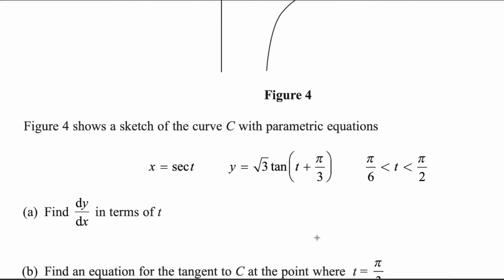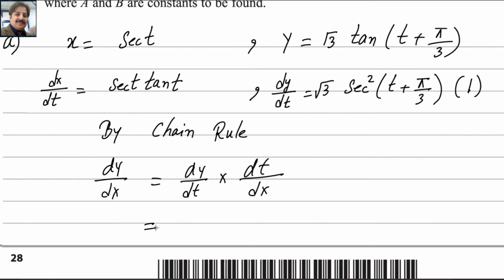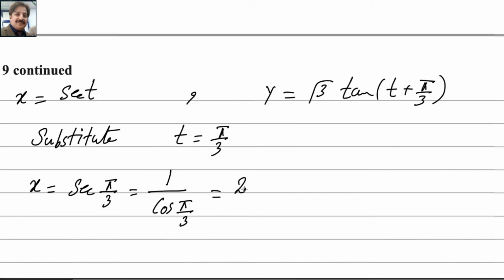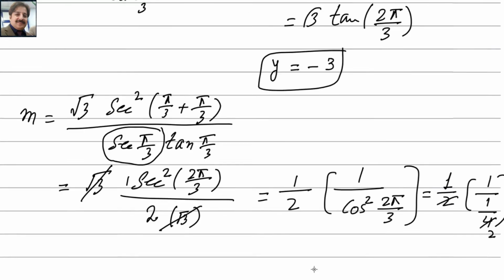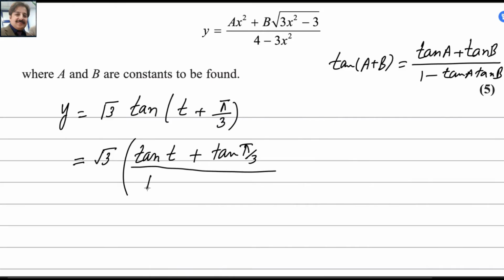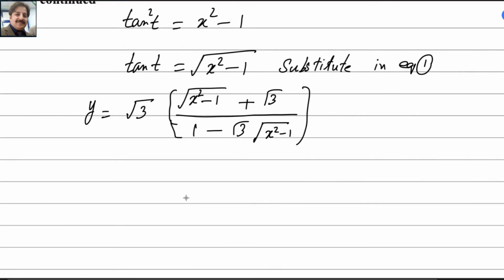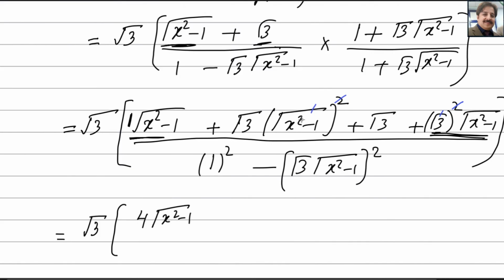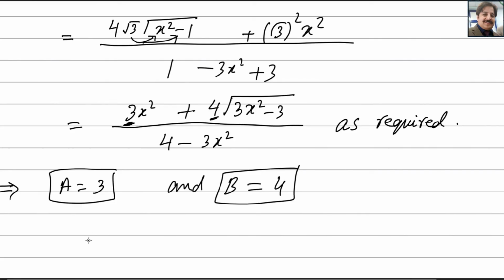P4 January 2024 (Q9) IAL WMA14/01 Pearson Edexcel Math Past Paper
As & A Level Pure Math 4 Past Paper,
Welcome to Math Web! In this video, we’re diving into the January 2024 P4 (Q9) IAL WMA14/01 Pearson Edexcel Mathematics past paper. This detailed walkthrough will help you understand the solution process and key concepts for this question, ensuring you're fully prepared for your upcoming exams.
🔹 What You’ll Learn:
Step-by-step solution to the P4 January 2024 Q9 problem
Detailed explanations of key mathematical principles
Tips and strategies for tackling similar questions